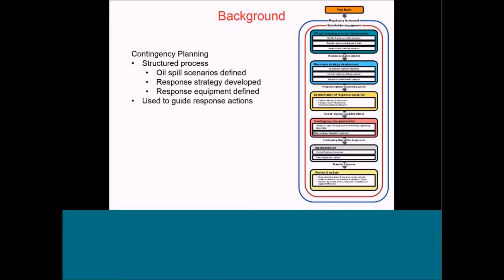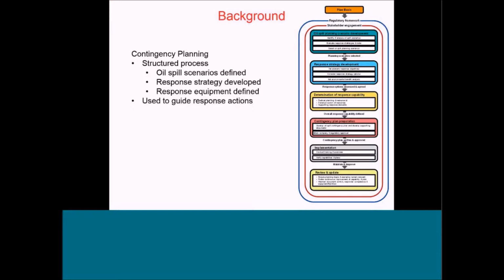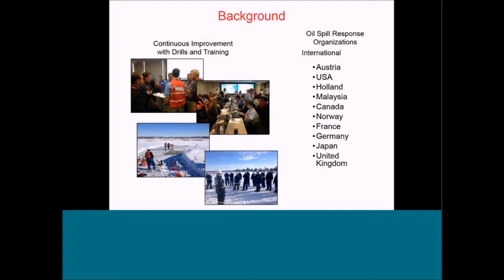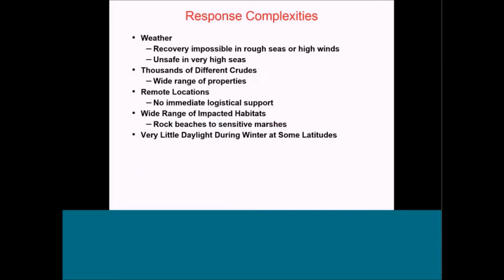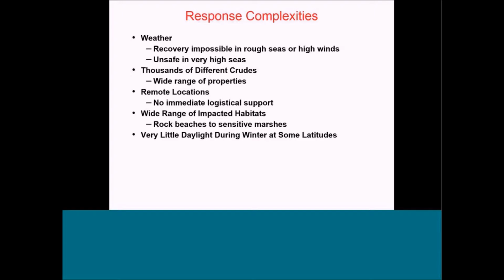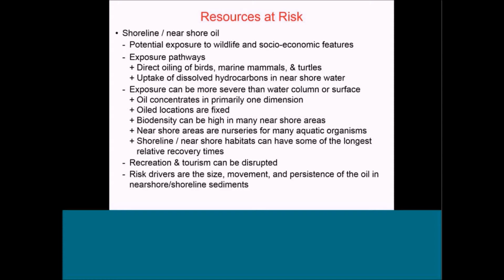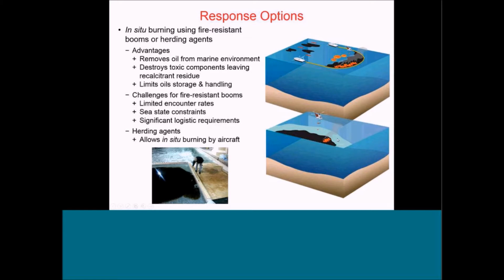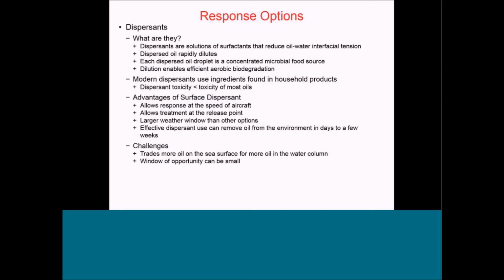Module 3 – Oil Spill Management and Response Options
Instructor: Dr. Tim Nedwed

This module is part of a three-part web series on oil spill science. These modules were originally developed and shared at the Society of Environmental Toxicology and Chemistry North America/World Congress meeting in Orlando, FL in 2016 but adapted for the web by the module instructors and the Sea Grant Oil Spill Science Outreach Program. For more information on this series of modules,